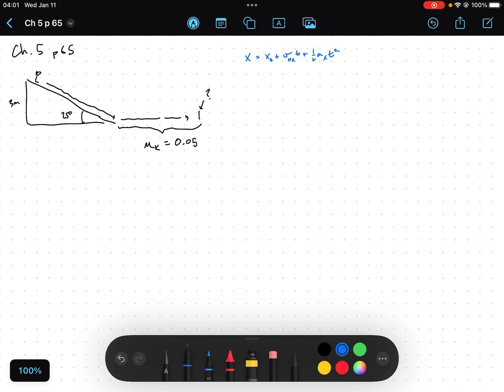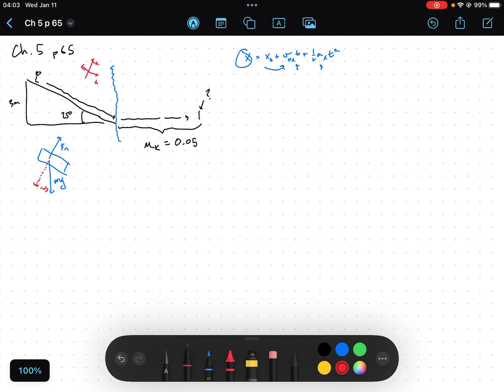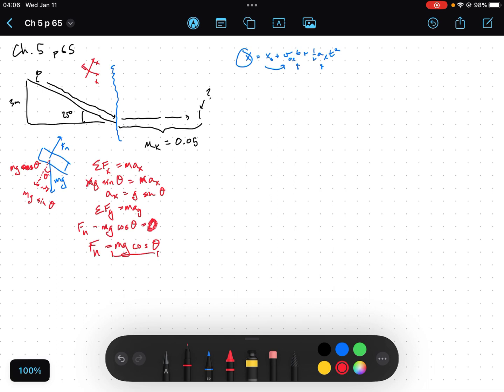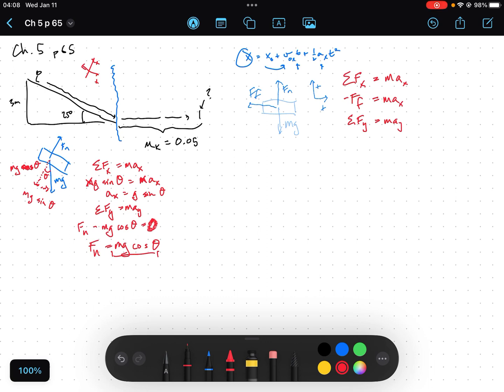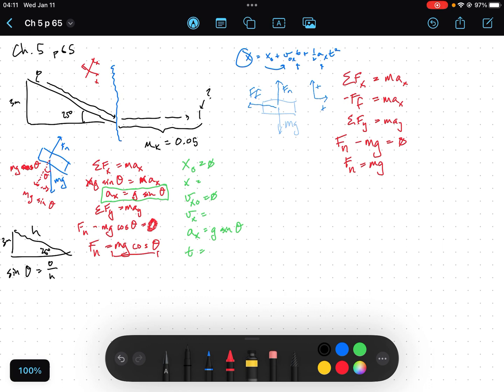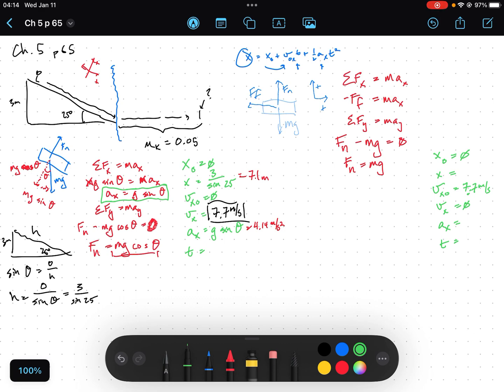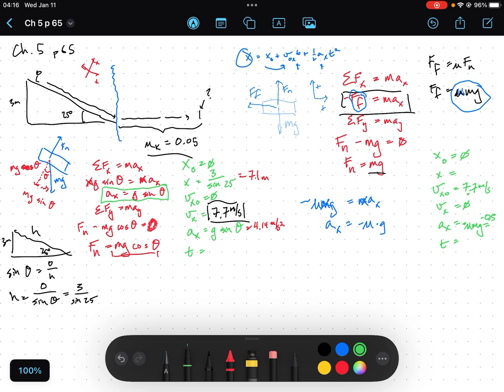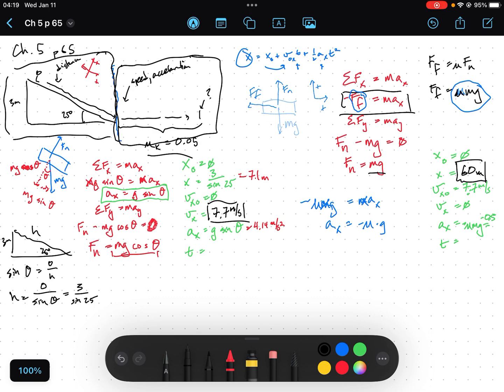January 11, 2023